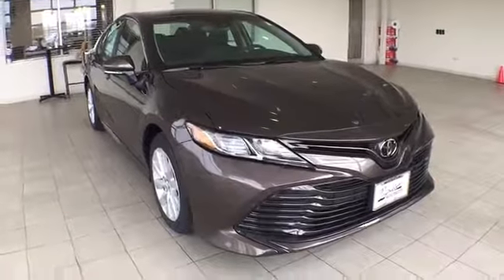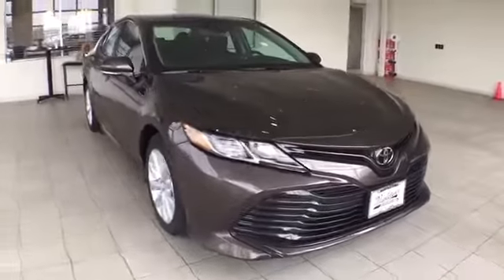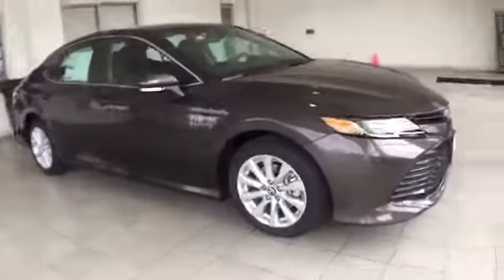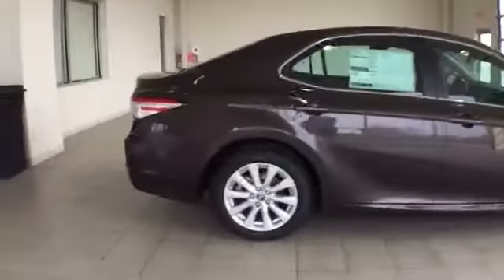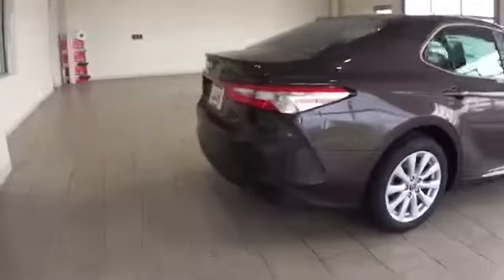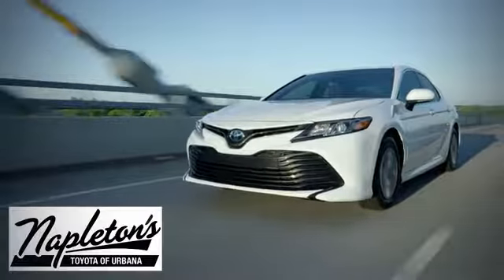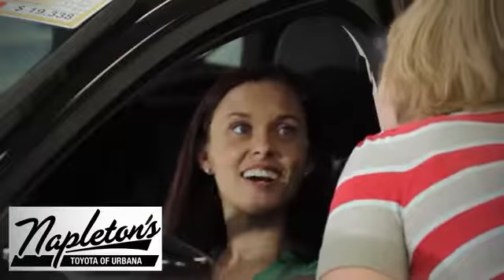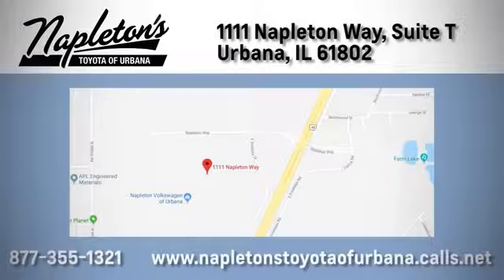New 2018 Toyota Camry Urbana IL Champaign, IL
Year: 2018
Make: Toyota
Model: Camry
Trim: L
Engine: 2.5L I4 DOHC 16V
Transmission: 8-Speed Automatic
Color: Brown Stone
Interior: Black
Stock #: T575079
VIN: 4T1B11HK8JU575079
2018 Toyota Camry in Brown Stone, AUX CONNECTION, USB, BLUETOOTH, HANDS FREE CALLING, TOYOTA CARE - 2 YEAR COMPLIMENTARY SERVICE AND ROADSIDE, TOYOTA SAFETY SENSE, Black. 41/29 Highway/City MPGbrFREE Car Washes for the LIFE of your vehicle at Napleton's Auto Park, WiFi, Shuttle Service In Champaign, Urbana and Savoy, State-of-the-art service center with clean and comfortable children's play area, customer waiting area, and FREE refreshments. SERVING: CHAMPAIGN, URBANA, SPRINGFIELD, DECATUR, DANVILLE, RANTOUL, MAHOMET, CHARLESTON, MATTOON, SAVOY.

Address:
1111 O'Brien Dr